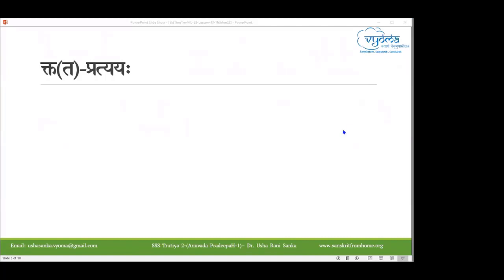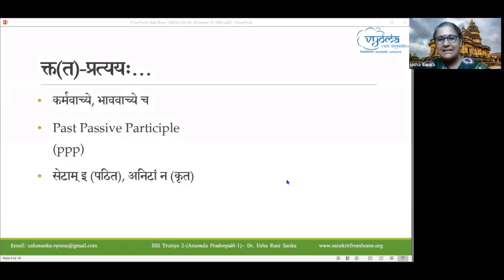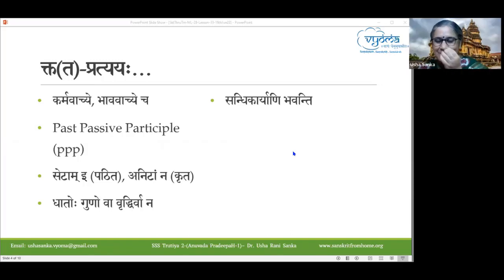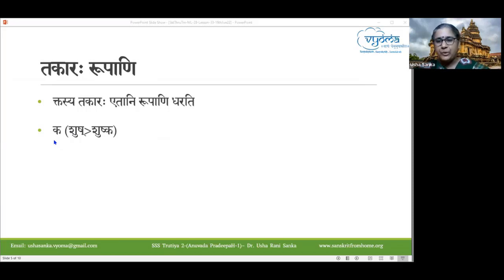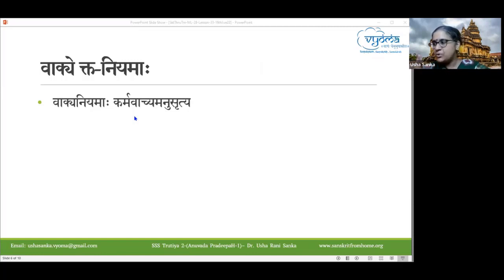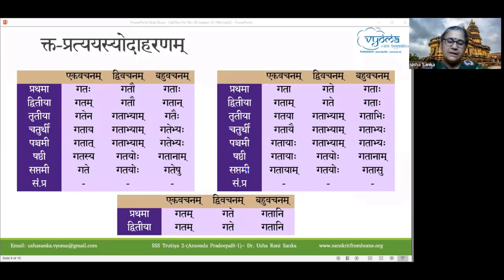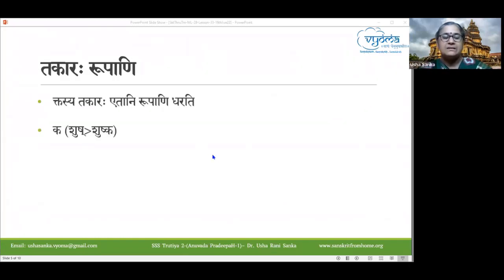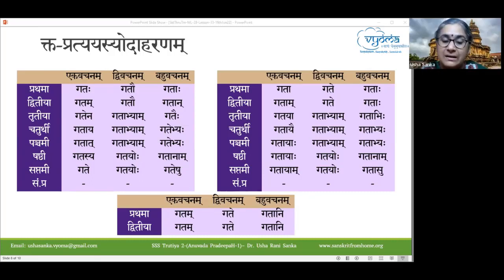34 | SSS-Trutiya - 2 (Anuvada Pradeepa-1) | Lesson 33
This is a part of the syllabus in the third level (Trutiya) of the Saral Sanskrit exams conducted by Sri Surasaraswathi Sabha, Sringeri.